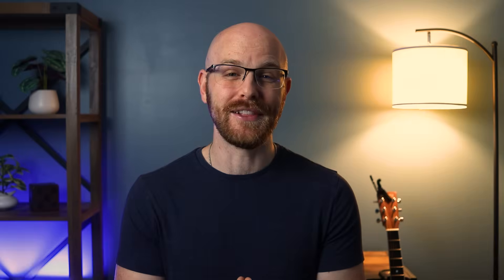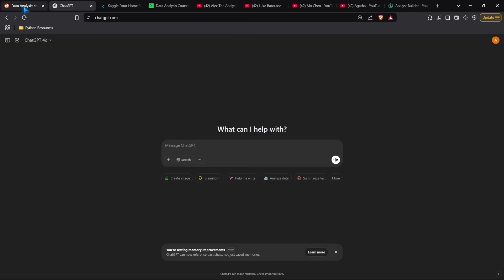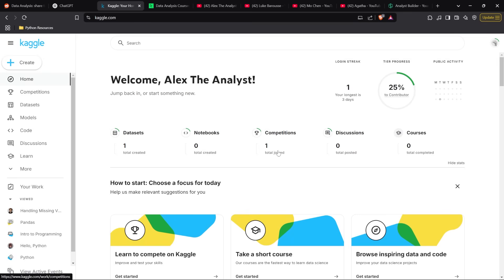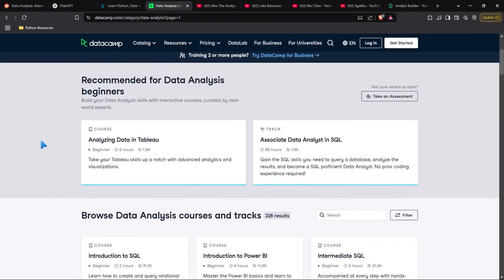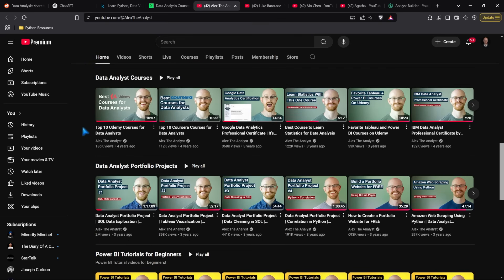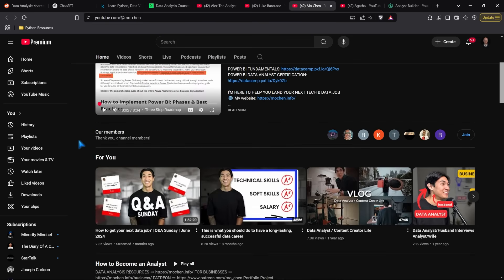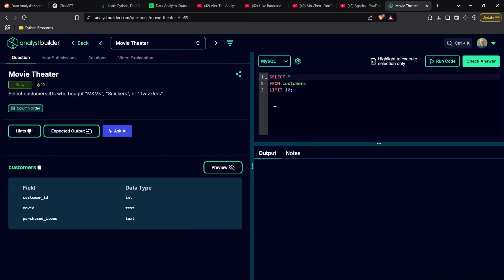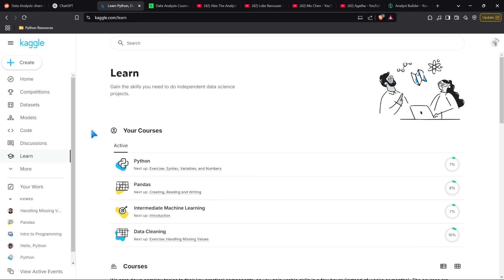Best Resources to Learn Data Analytics in 2025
In this video we take a look at the best resources to learn Data Analytics in 2025!